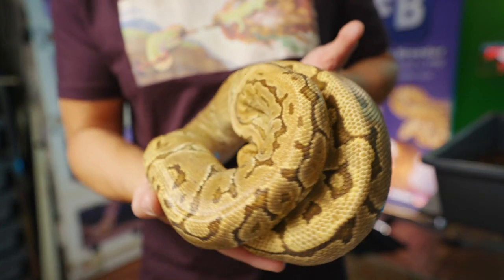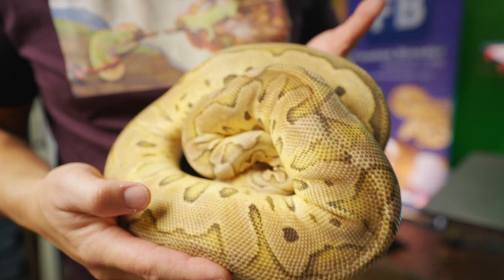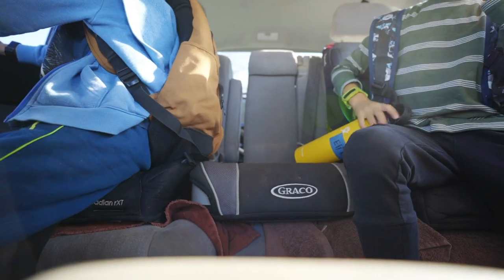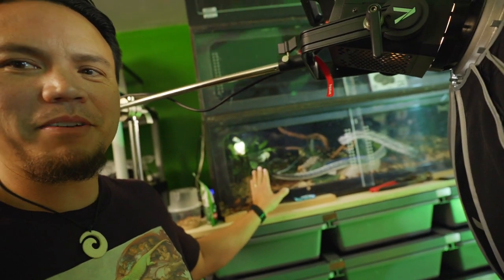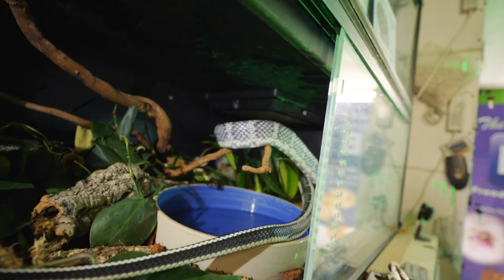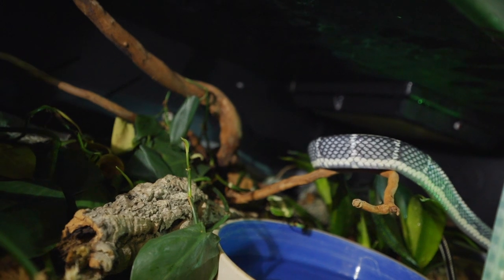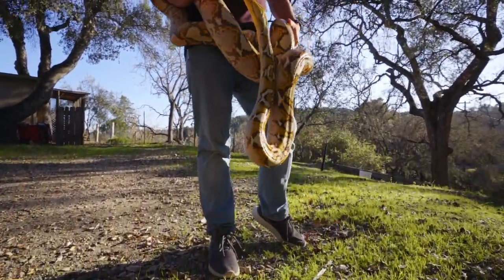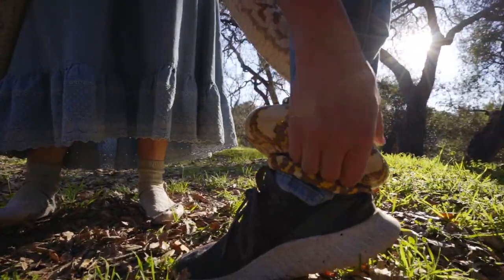The Best Laid plans...